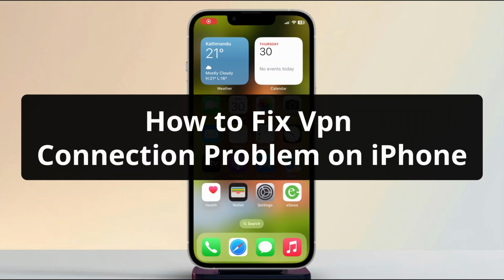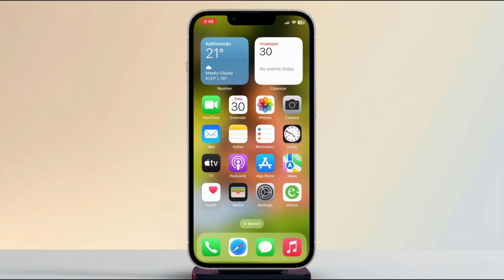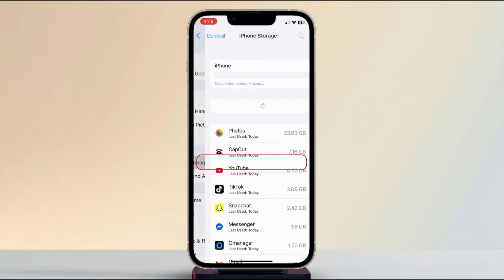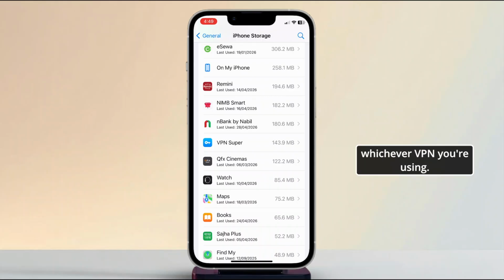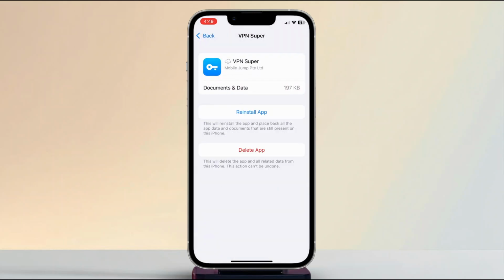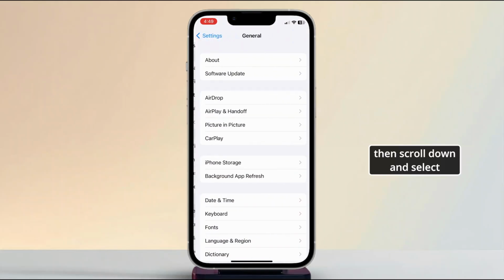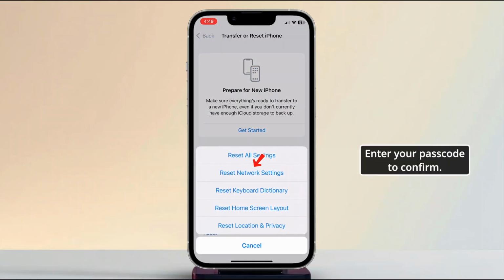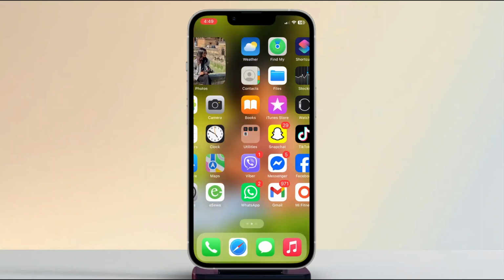How to Fix Vpn Connection Problem on iPhone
Learn how to easily fix VPN connection problem on iPhone with this step-by-step tutorial. If your VPN is not working properly, keeps disconnecting, or showing errors, this video will help you solve everything quickly. This guide covers iphone vpn not working fix, vpn problem solution ios, and fix vpn error iphone in a simple way for all users.

In this video, you’ll discover how to fix vpn connection on iphone and understand why vpn keeps disconnecting iphone. You’ll also learn ios vpn troubleshooting guide, iphone vpn setup fix, and how to repair vpn on iphone without advanced technical knowledge. This tutorial is especially helpful if you are facing vpn connection issue fix ios 2026 or need an easy vpn fix for iphone users USA Europe.

Timestamps:
0:00 Introduction
0:25 Check VPN Settings on iPhone